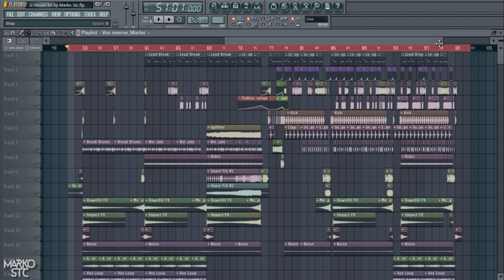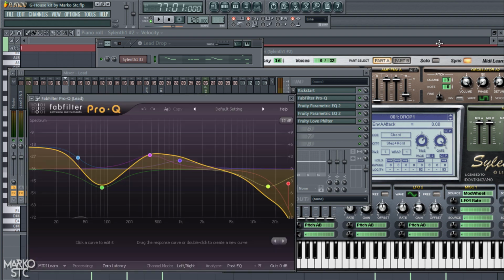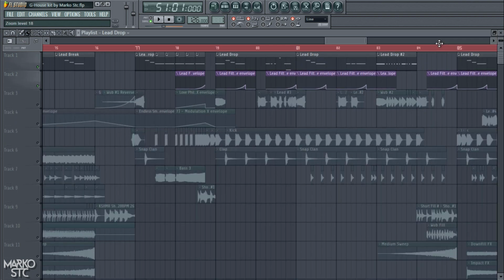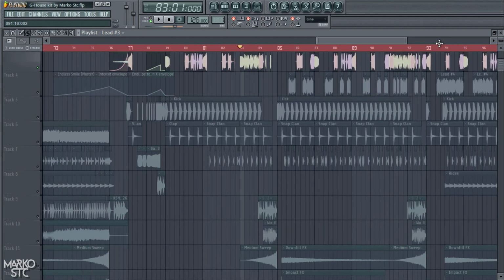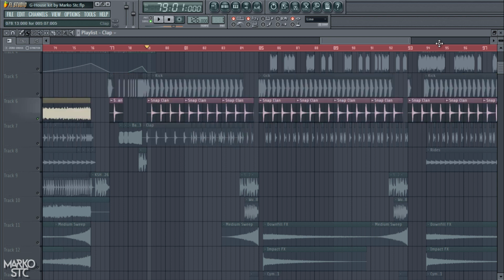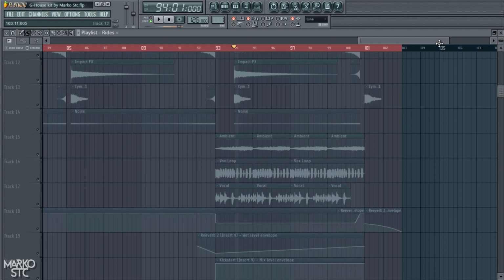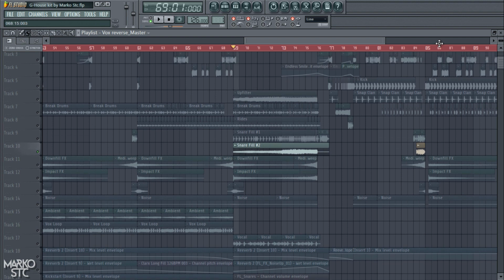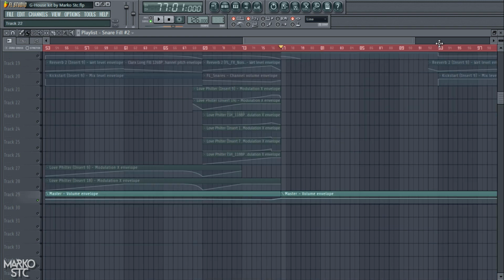FL Studio Tutorial: How to make G-House + FLP/Stems [40K 2/2]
- Yo fam, it's been a while but I'm back with a new G-House tutorial that had been part of my 40K likes giveaway. This time I went with more underground G-House 'Confession' type of sound, mostly inspired by NuKid, Malaa, Tchami & Matroda.
- It took me long time to record this because of my CPU but somehow I managed to explain the basics.

- Free FLP w/ Stems:  goo.gl/6mQXse 💗
(Use this track for learning purposes only!)

- If you'd like to donate me via PayPal, you can do it via this link. I'd be really thankful

- Big thanks to Devikart for a thumbnail, you can check him out

Also, don't forget to check some of my other tutorials or remakes!